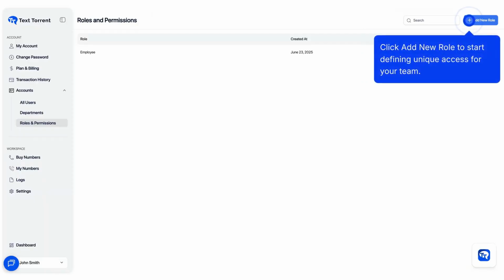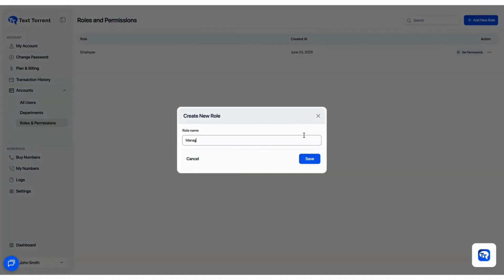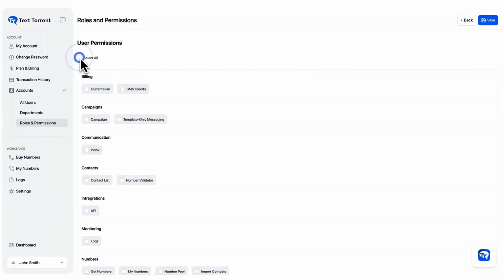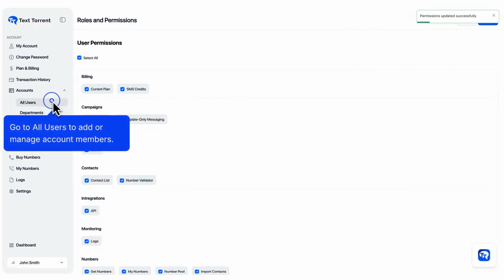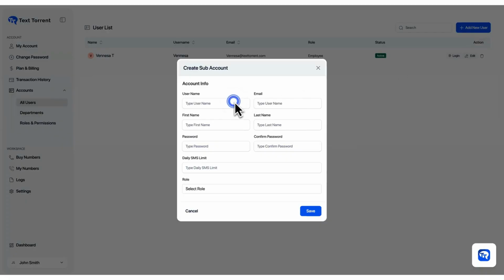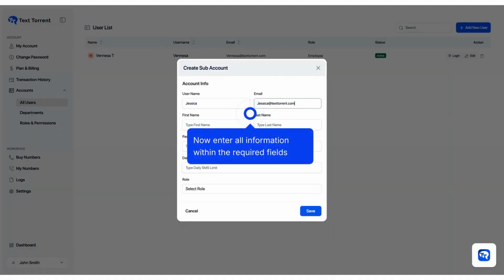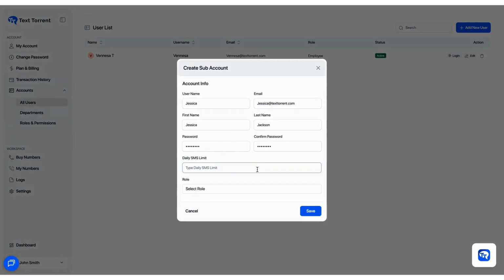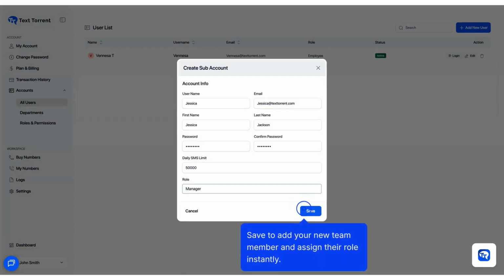How to Create User Roles & Permissions | Add Team Members in Text Torrent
In this step-by-step tutorial, you’ll learn how to create custom user roles, assign permissions, and add new users in Text Torrent to securely manage team access across your account.

This video walks you through how to:
• Create custom user roles
• Define permissions for each role
• Add new users to your account
• Control what users can view and access
• Secure your SMS operations across teams

Role-based access control is essential for businesses using multi-user SMS platforms. Text Torrent allows you to assign precise permissions so team members only access what they need—keeping your messaging operations organized and secure.

This feature is ideal for:
✔ Team-based SMS platforms
✔ User permission management
✔ Role-based access control
✔ Secure business messaging
✔ Scalable account management

🔗 Learn more about Text Torrent

🔎 Keywords / Hashtags